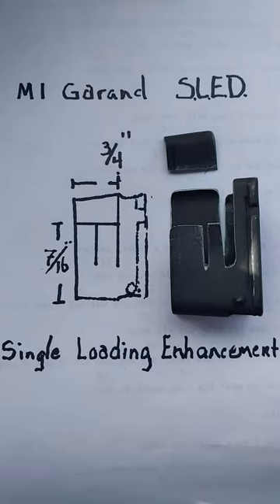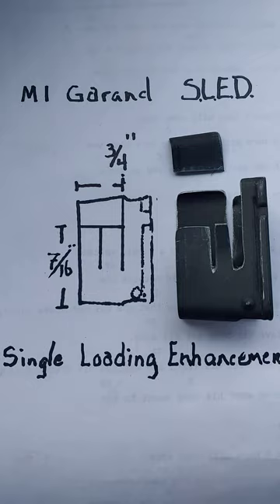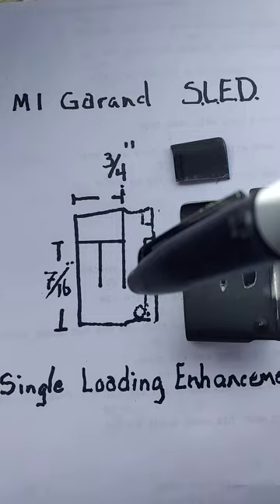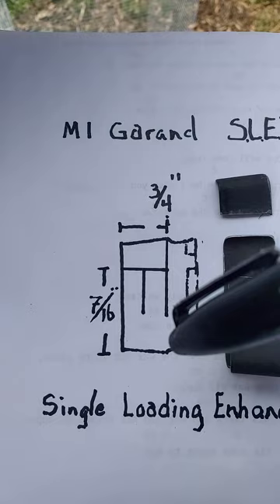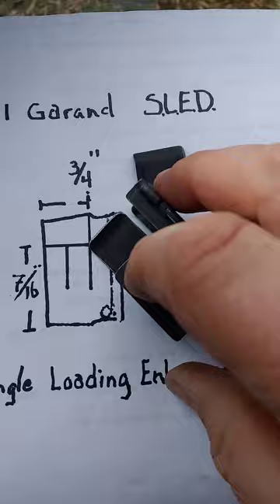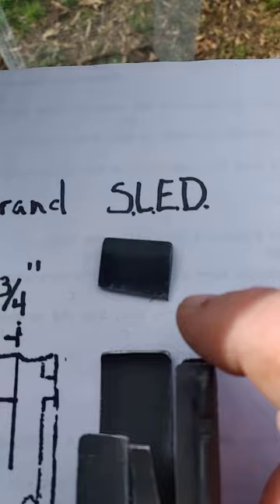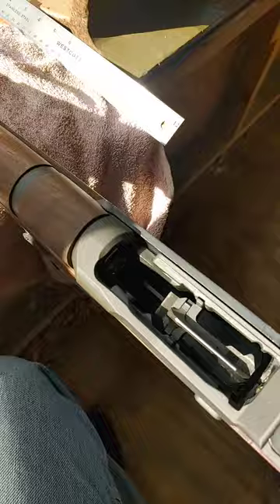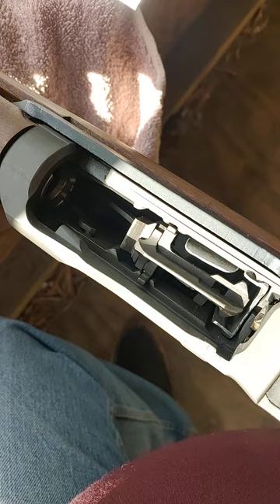M1 Garand single loading device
I wasn't able to open the foundryrayvin.com address I used to make this sled so I figured I'd try to do it by eyeballing it and fine tuning it so far it works great let me know how it works for you if you give it a try, oh! the 7/16 of an inch measurement should read 1 + 7/16